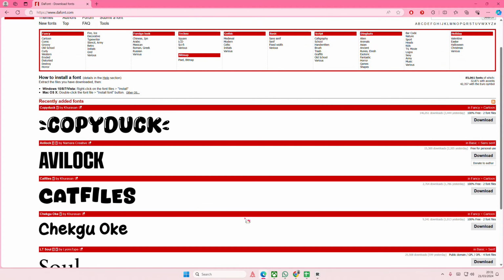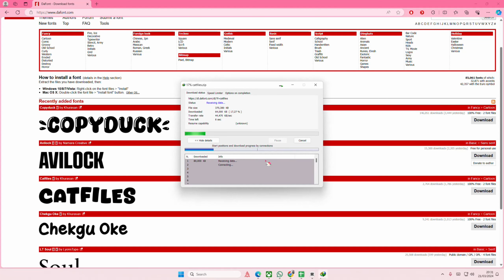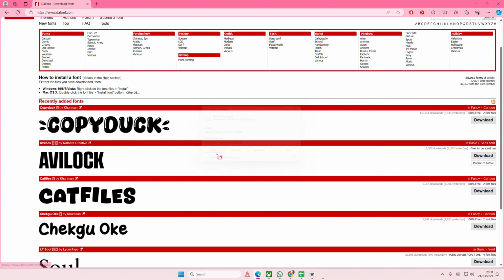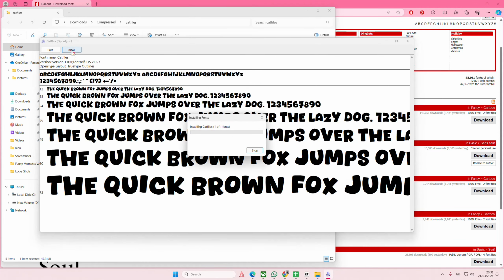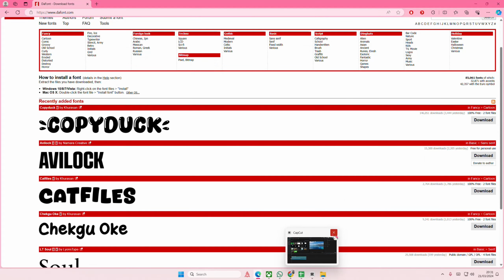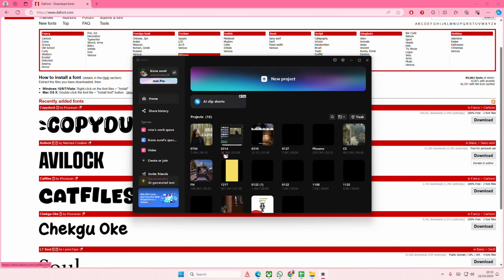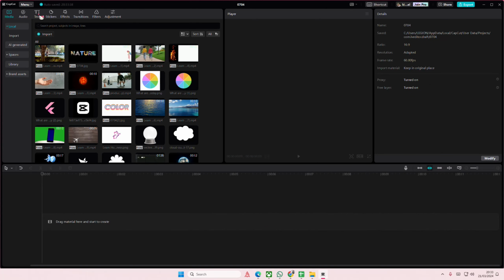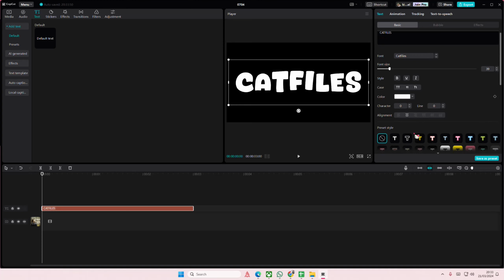[NEW UPDATE] How To Import Fonts Into CapCut PC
Learn how you can import fonts into CapCut PC by watching this video.